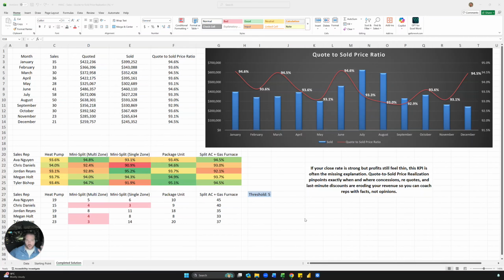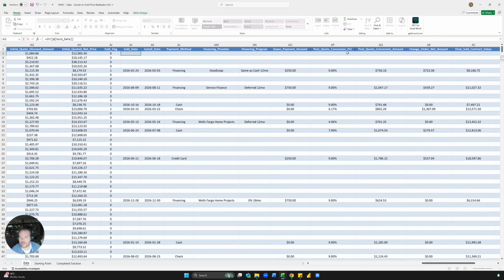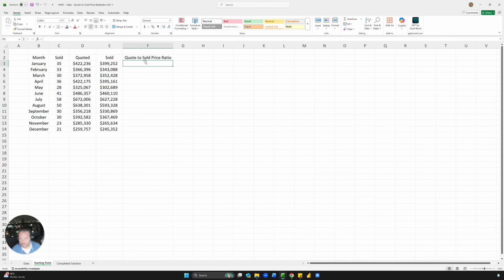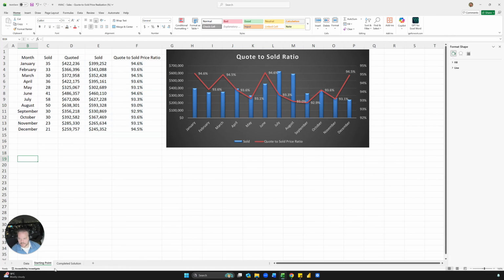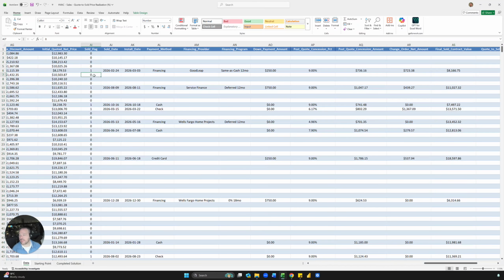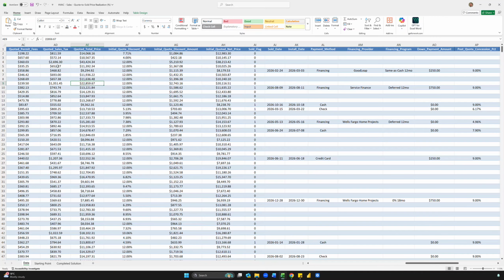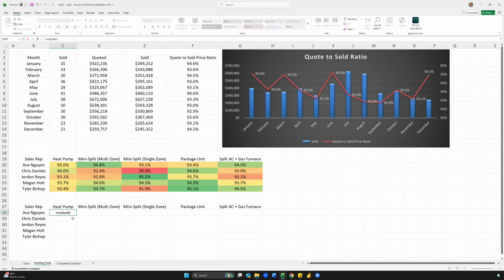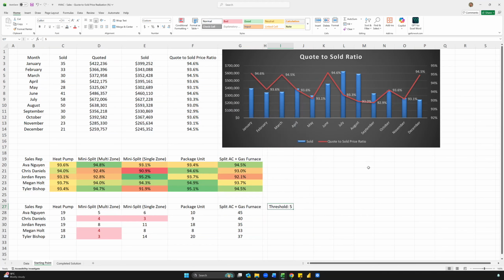HVAC: Quote-to-Sold Price Realization (%) Explained | Find Hidden Discounting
If your close rate is strong but profits still feel thin, you probably have a realization problem.

In this video, I show how to calculate Quote-to-Sold Price Realization (%) so HVAC owners and executives can pinpoint where concessions are happening, including re-quotes and last-minute discounts. We build the monthly view, visualize the trend with a combo chart, and then break it down by sales rep and system type so you can coach pricing with facts, not opinions.

If you want the file used in this video, you can download it